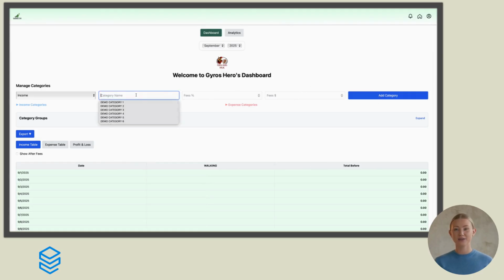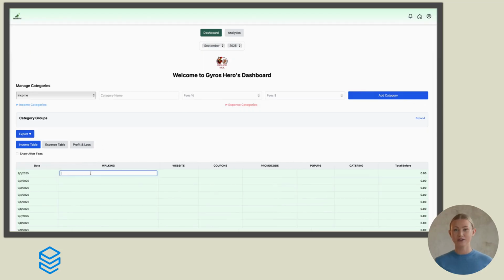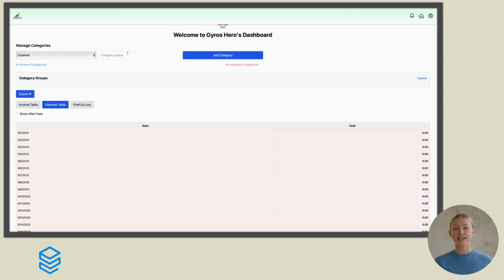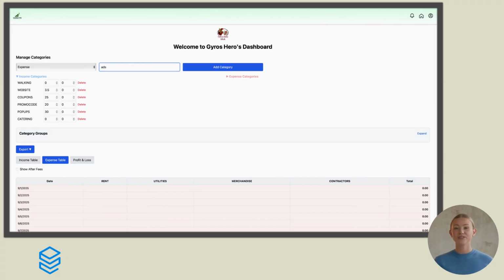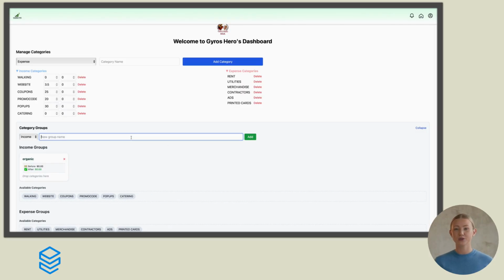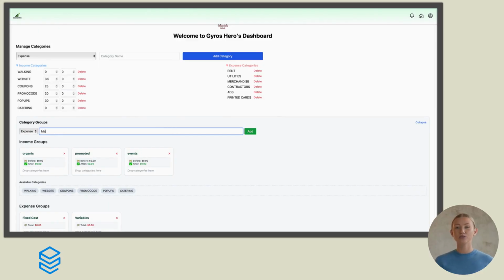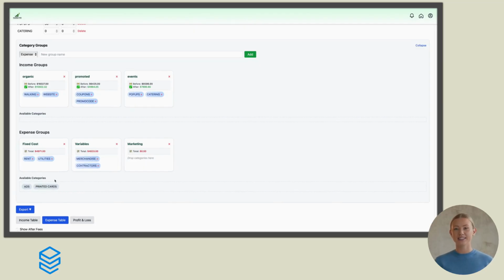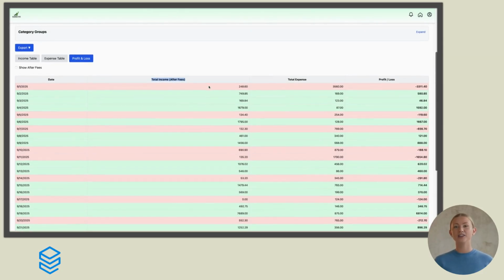Cashlytic Dashboard Explained in details.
Take a closer look inside the Cashlytic Dashboard — where every number tells your business story. 📊
In this detailed walkthrough, we explore how you can manage income, expenses, and view your profit & loss (P&L) in real time — all in one clean, organized interface.
Built for clarity. Designed for growth.

hashtag#Cashlytic hashtag#YourBizSuite hashtag#BusinessAnalytics hashtag#FinanceManagement hashtag#SaaS